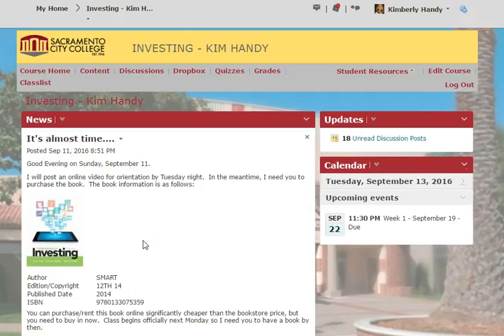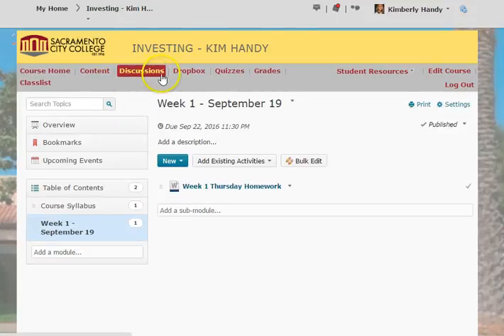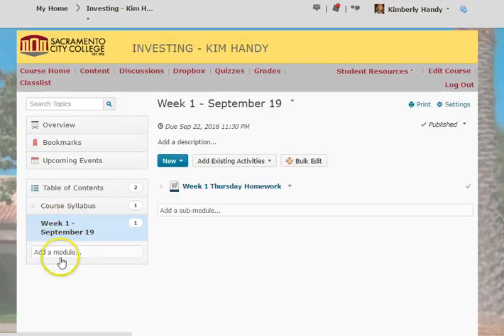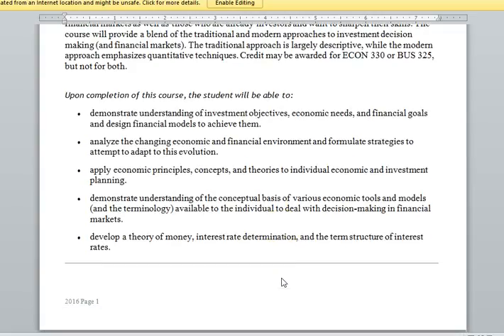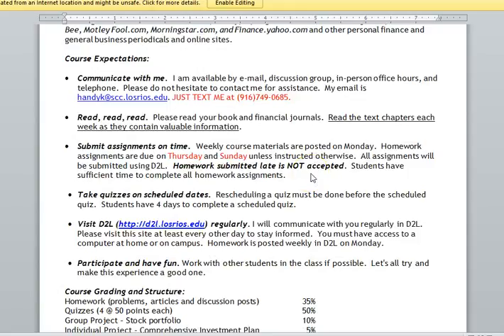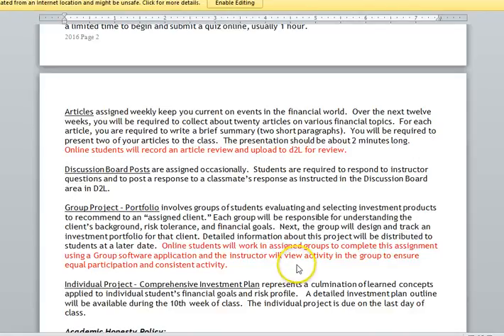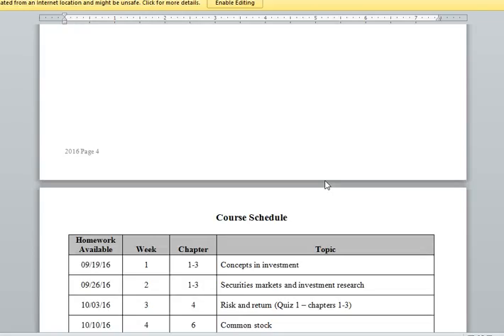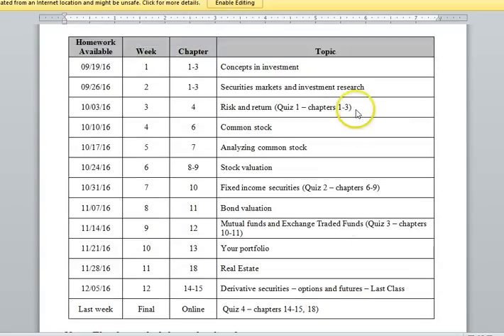Business 325 Online Orientation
Fundamentals of Investing Online Orientation - Fall 2016